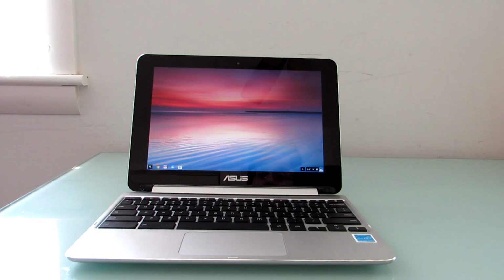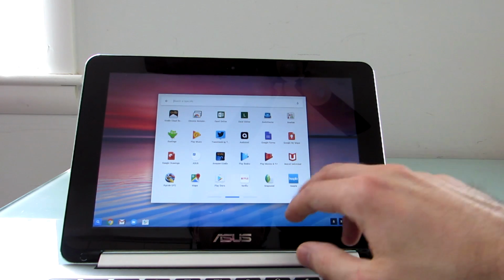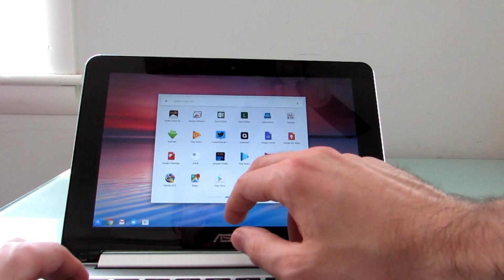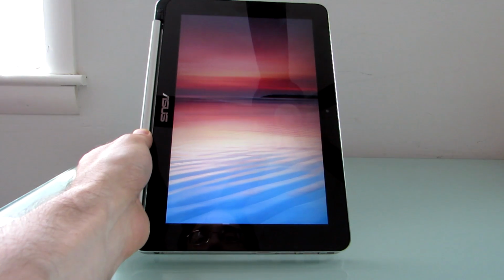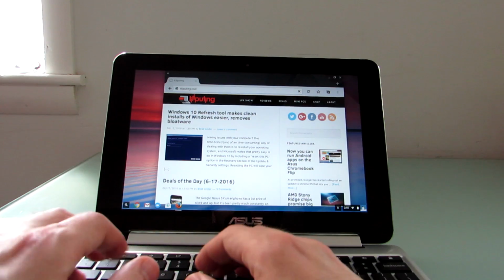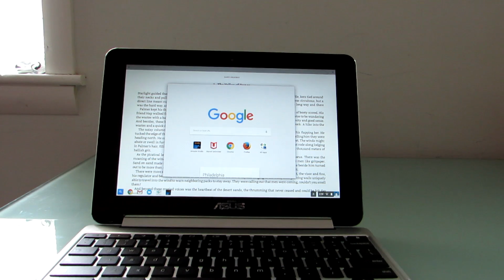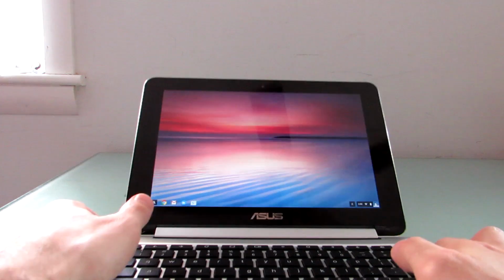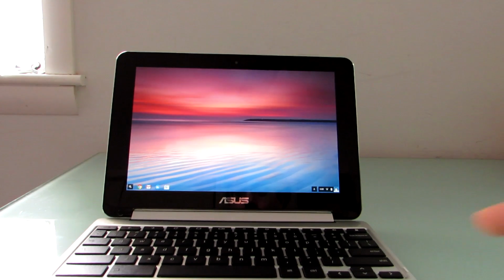Android apps on a Chromebook (Asus Chromebook Flip)